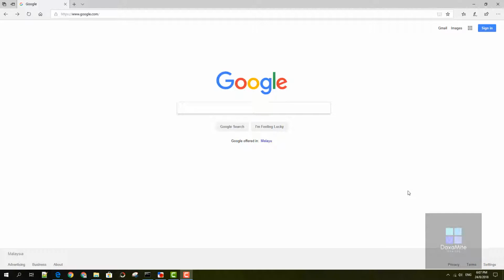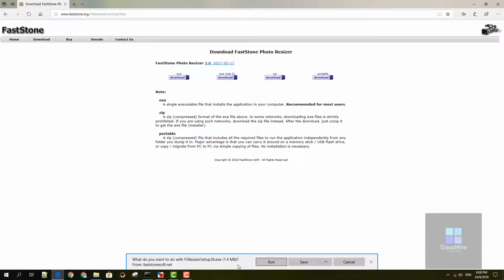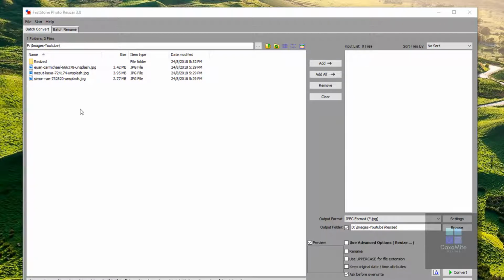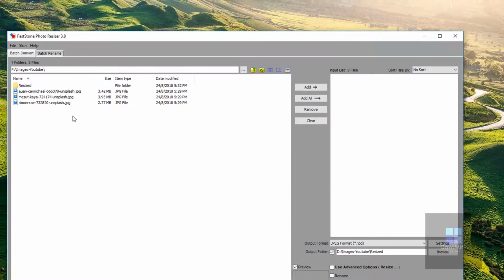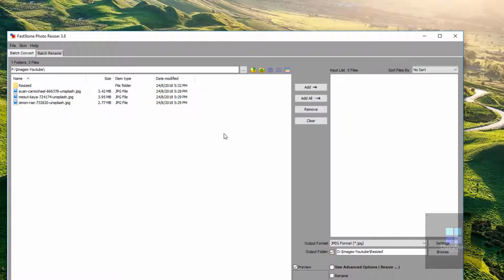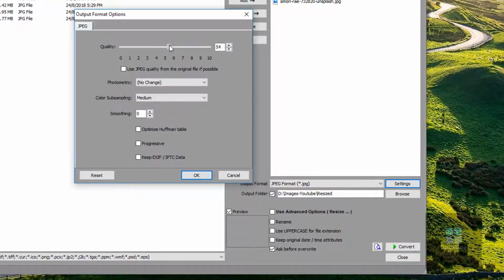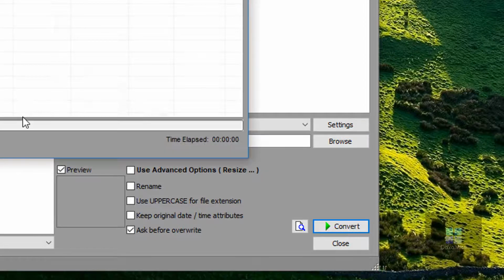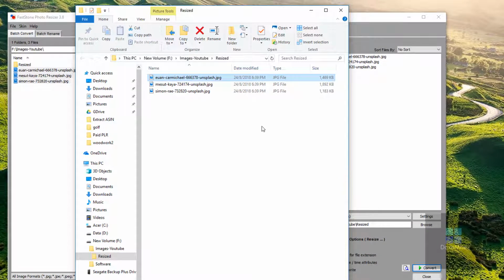How to Resize an Image on PC [2018 - Step-by-Step]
This video tutorial is about how to resize an image on PC using a freeware which can be downloaded for free.

You may need to resize your image when your hard disk is full, cloud storage (e.g. Google Drive is full) or when you can't attach an image to an email because the image size is just too big.

Now, you don't have to buy or learn Photoshop or Lightroom to resize your image which could be a pain in learning.

Watch this step by step video to know how to use the freeware to resize the image. [Disclaimer, I'm not affiliated to the software nor getting any commission in sharing the software]

I just found the software really useful and would like to share it to everybody.